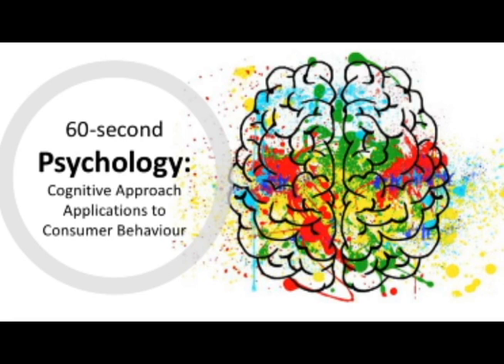BTEC Level 3 Applied Psychology in 60(ish!) Seconds: The Cognitive Approach and Consumer Behaviour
A short summary aiming to support students working towards the BTEC Level 3 National Certificate in Applied Psychology (Unit 1: Psychological Approaches and Applications)